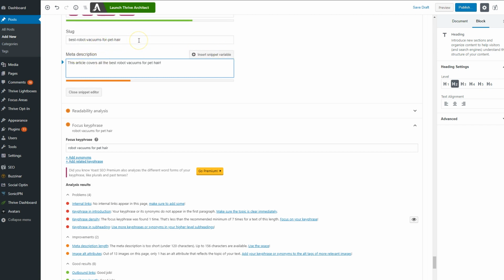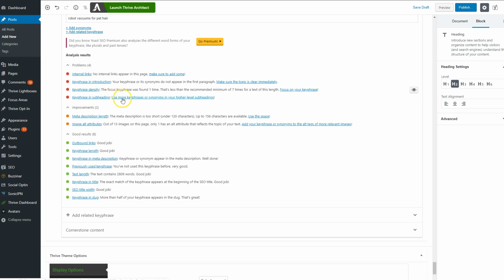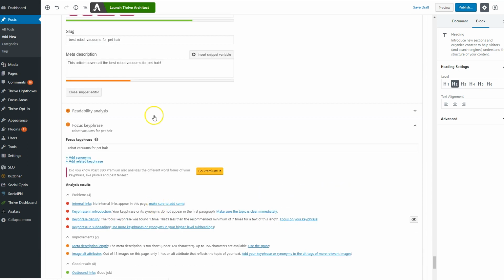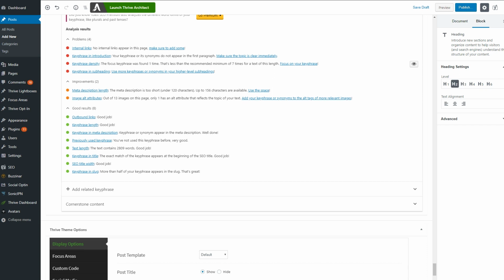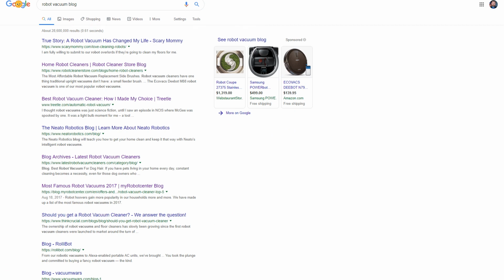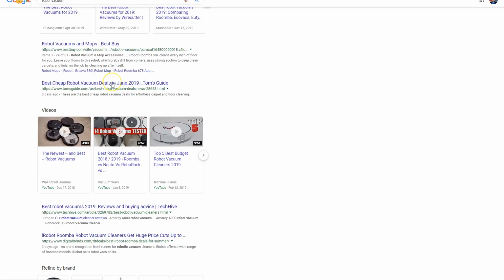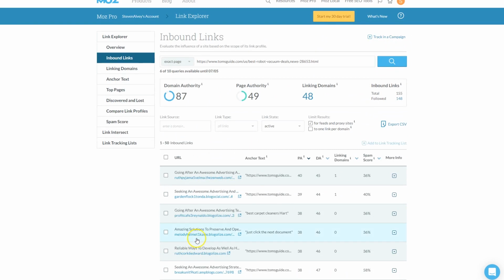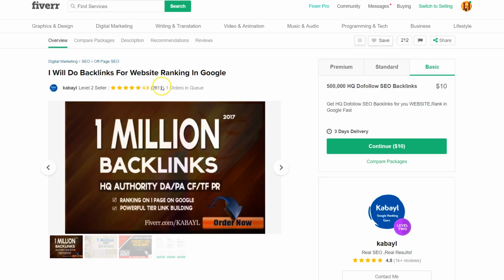VSS SEO 02